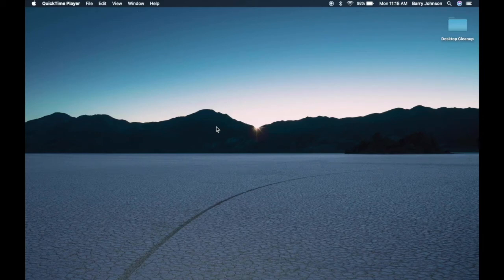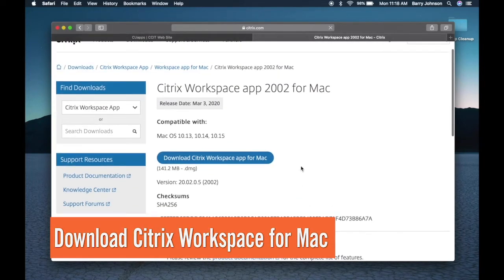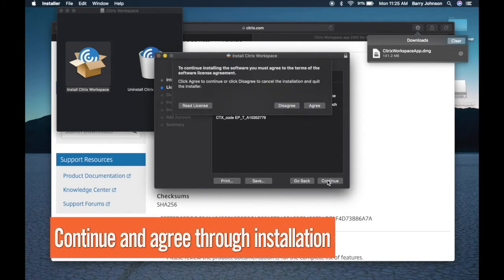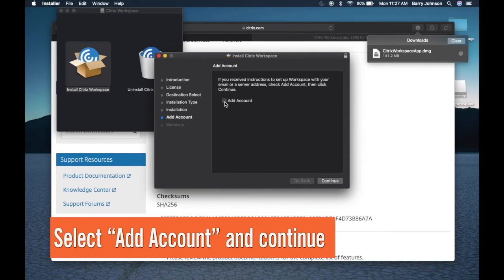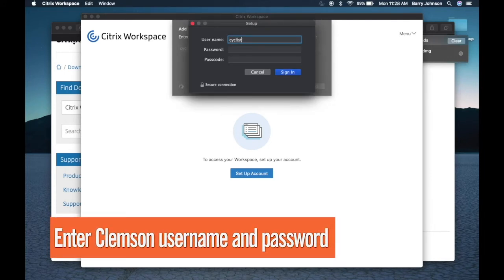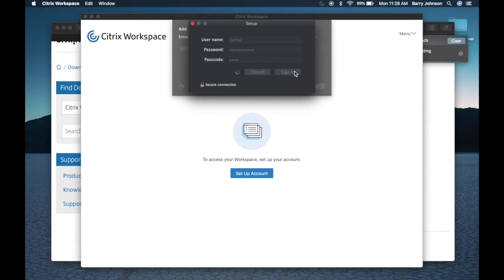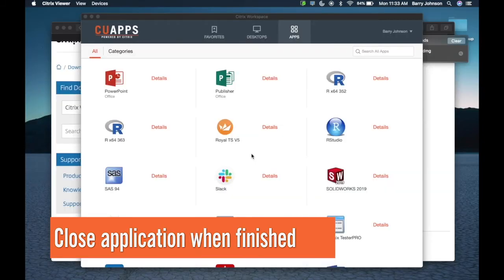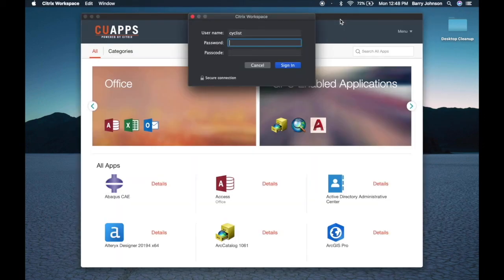Mac: Access Clemson software from anywhere! How to install CUapps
CUapps, powered by Citrix, provides you access to Clemson software you need for your coursework from any device, at any time, from anywhere. In this video, we'll show you how to install CUapps on your Mac.